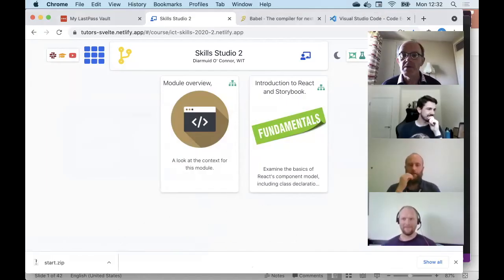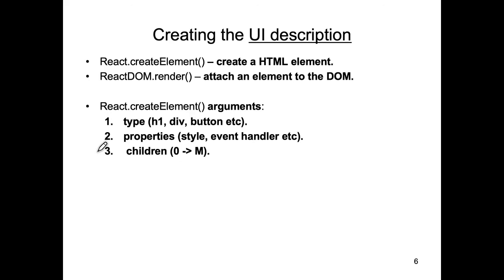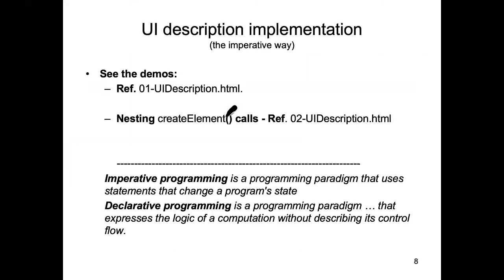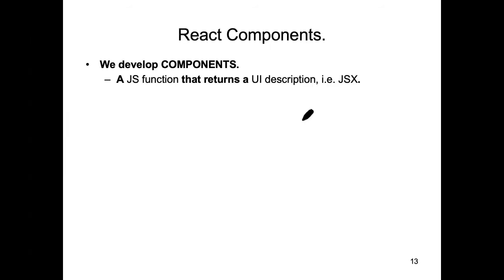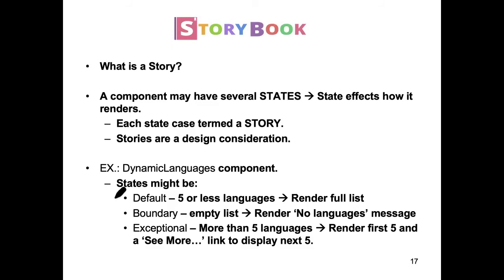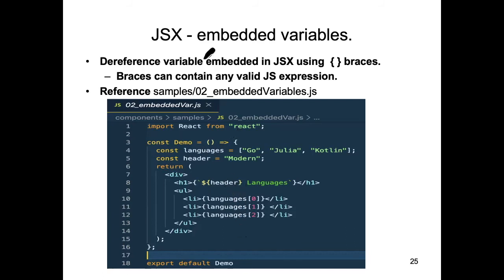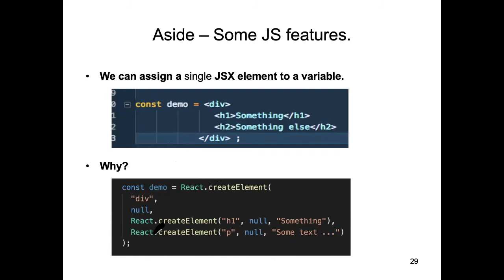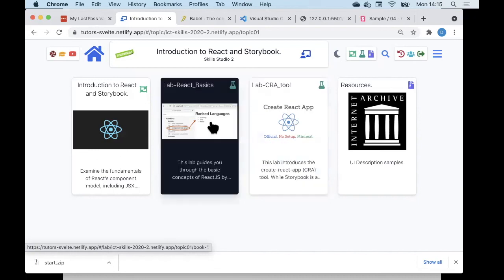ICT Skills 2 - Lecture 1